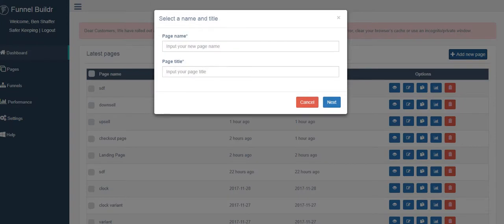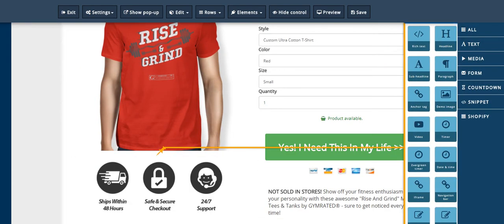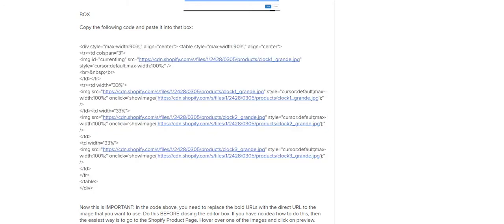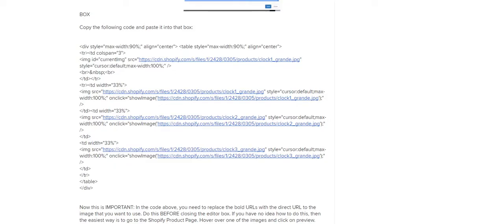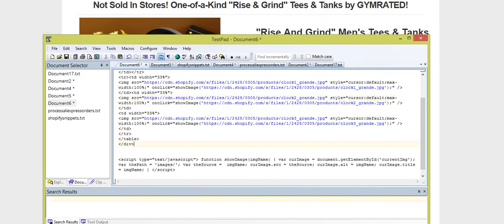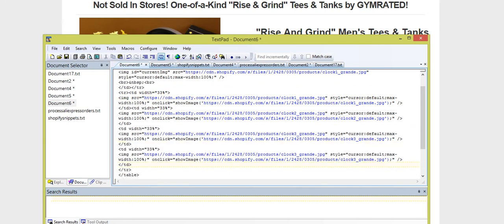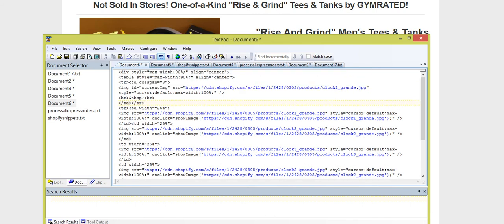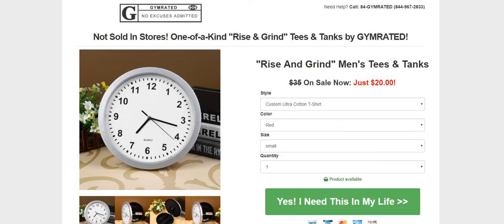Shopify Image Script For Funnel Buildr 2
In this video you will see how you can use a script to add shopify-type images to any page. I have created them for Funnel Buildr 2 but in theory could be used anywhere.

Funnel Buildr 2 is the top software for creating funnels within Shopify.